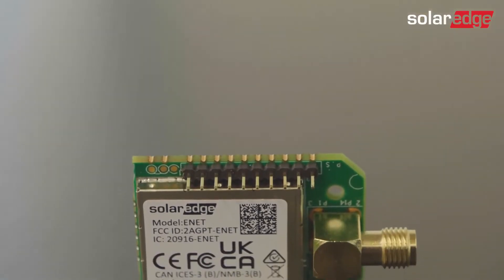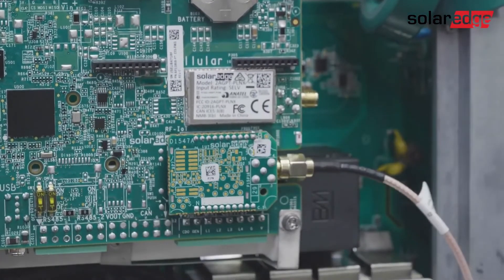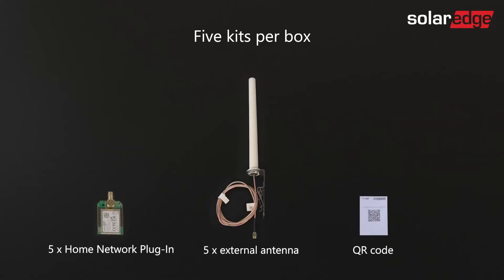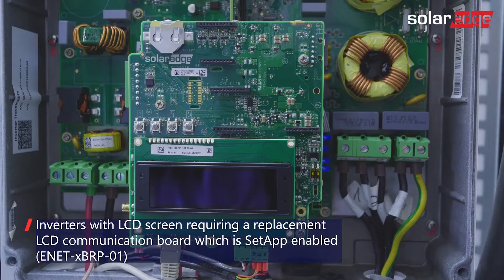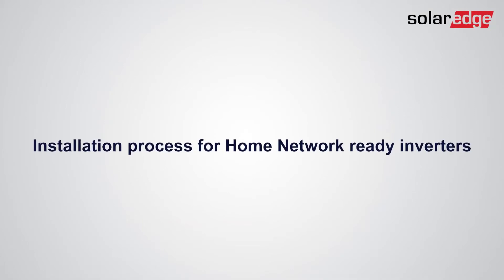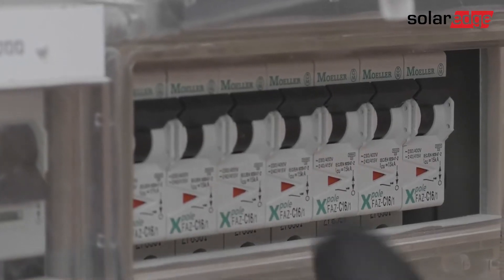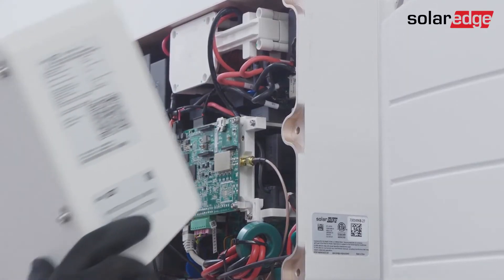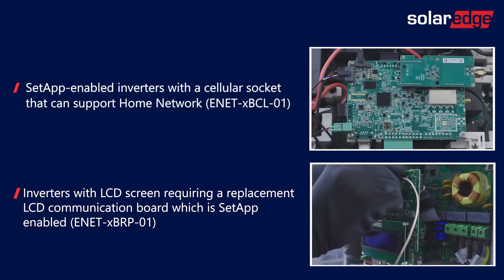Installing The SolarEdge Home Network Plug-In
Let's take a look at how to install the SolarEdge Home Network Plug-in.  SolarEdge Home Network allows SolarEdge Home devices to communicate wirelessly.   To learn more, visit us at SolarEdge.com